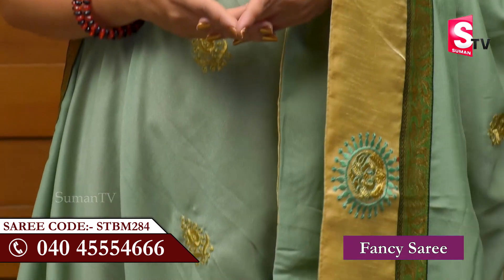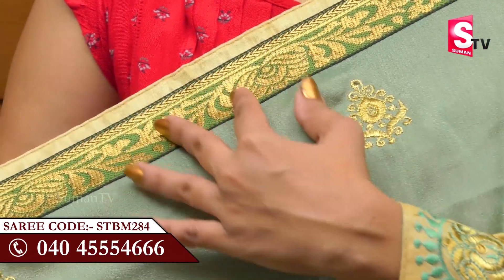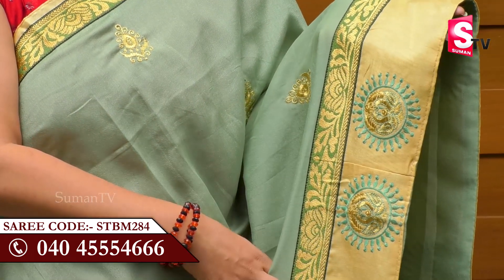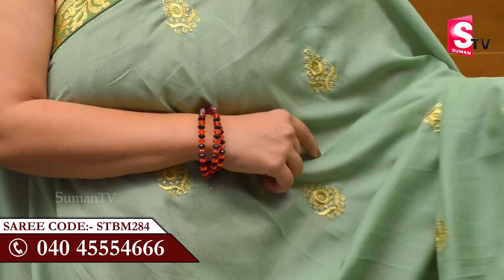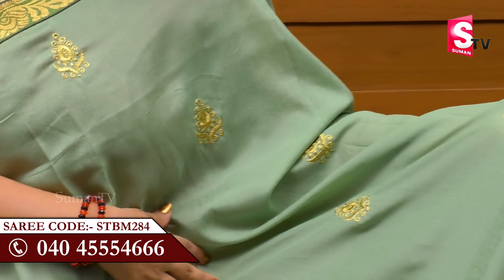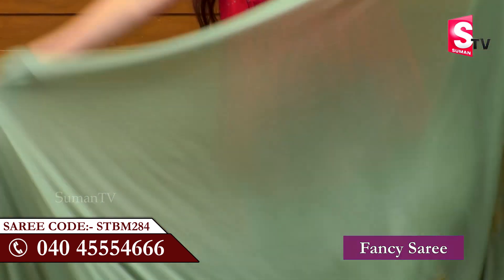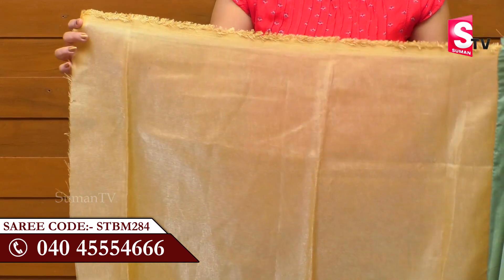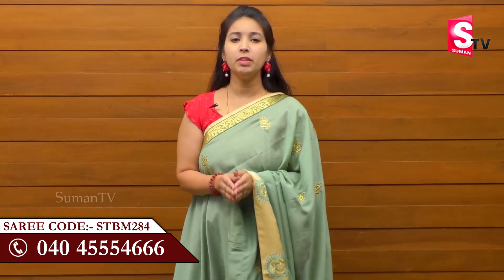Fancy Saree With Price || Latest Fancy Saree Designs || Stylish Fancy Saree || SumanTV Saree House